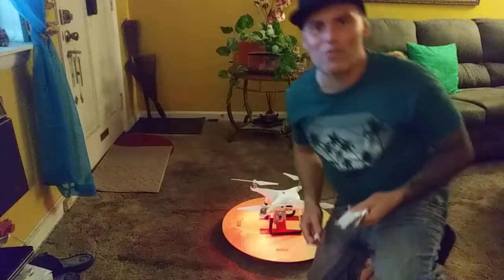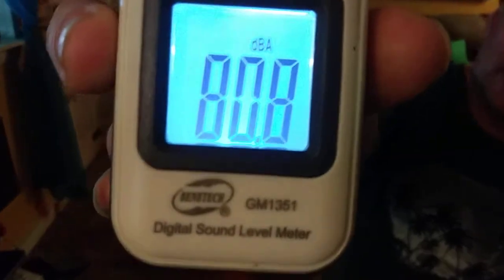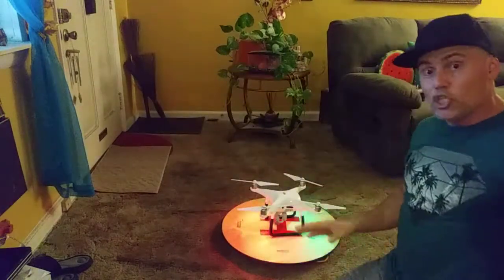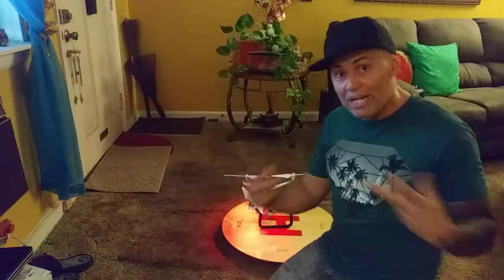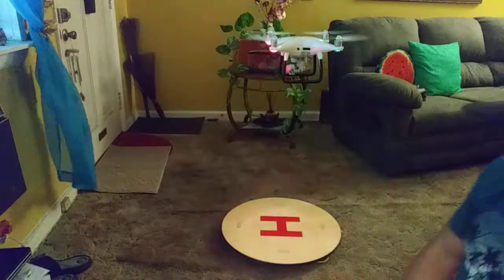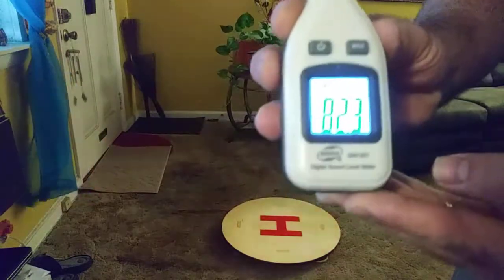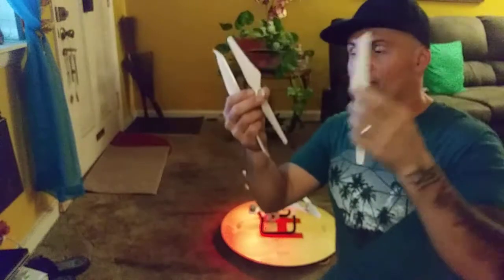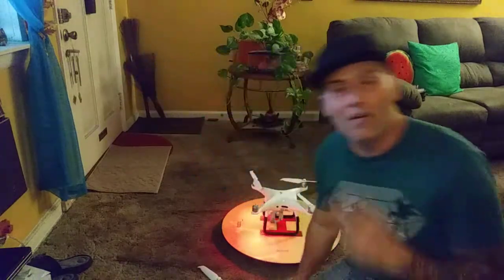PHANTOM 4 PRO V2.0 PROPS. LOW NOISE PROPS DECIBEL TEST VIDEO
Hello their family and friends and viewers from across the world today is videos testing out the V2.0 to low noise propellers for the Phantom DJI Phantom 4 Pro they are compatible with the Phantom they costed 20 bucks for all four of them at B&H video
Fallow me at Tweeter @Joey Drones